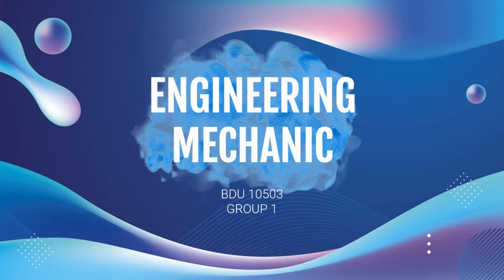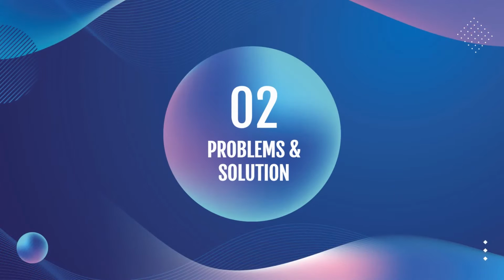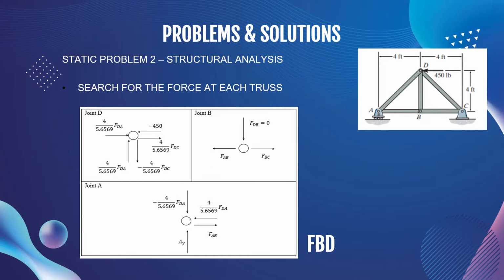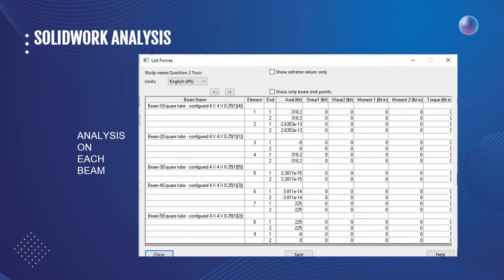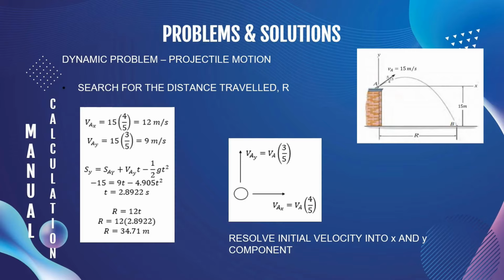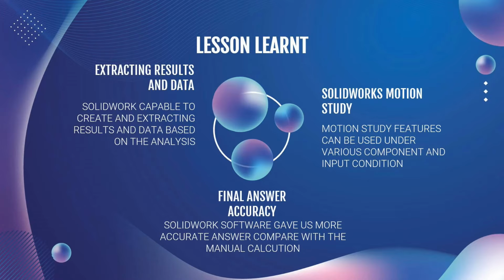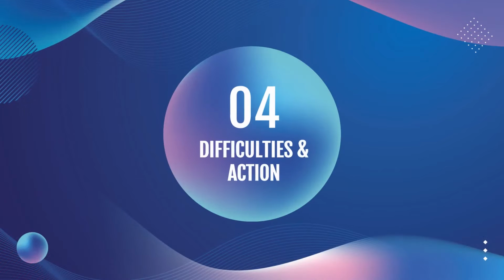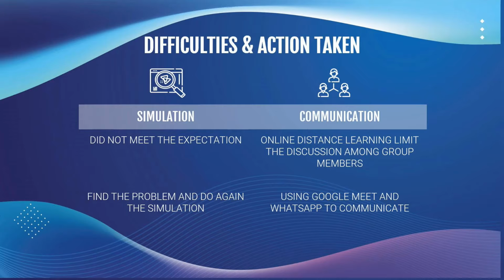Video Final Project Eng Mech Group 1 Section 3